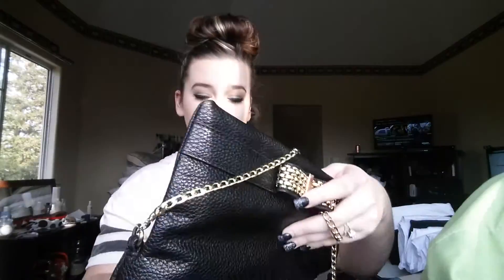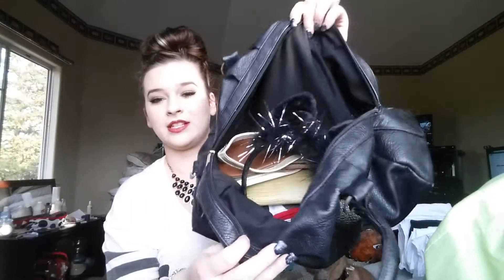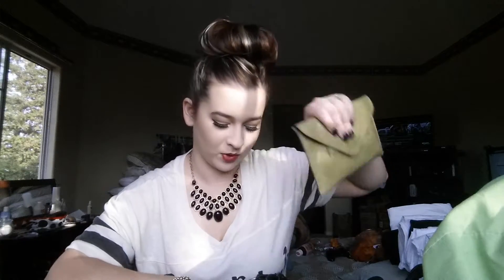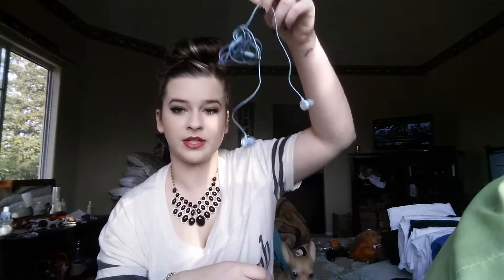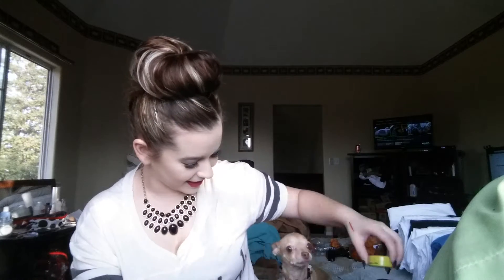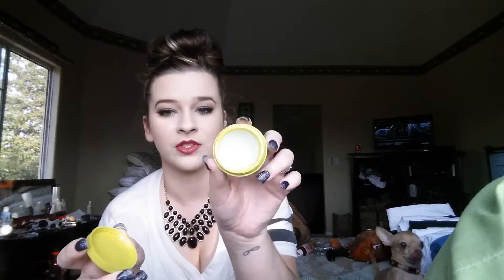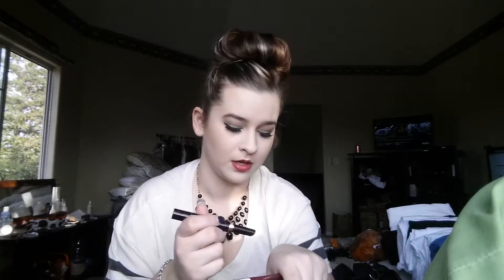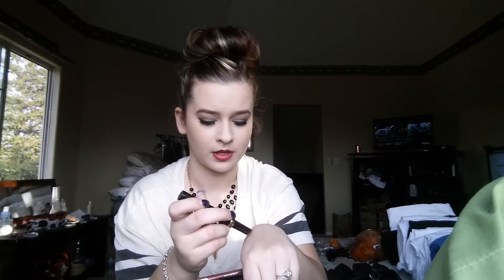What's in my bag tag!!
The shirt i am wearing is from zumies it was on sale i do not think they have it anymore :(

my face makeup:
foundation revlon colorstay

concealer is hard candy glamofuage

face powder is rimmel stay matte

blush and contour and bronzer i ordered off amazon

lipstick is milani moden mauve i believe they are discontinued sorry guys:(

my eyelasges are ardell glamour wispies

i am a 19 year old who loves God and loves her husband and loves makeup and beauty, come experience this with me.

remember you are loved by our one true God and you are more beautiful then you think